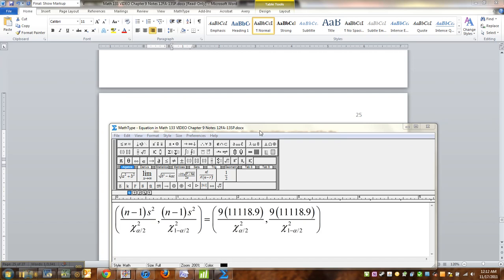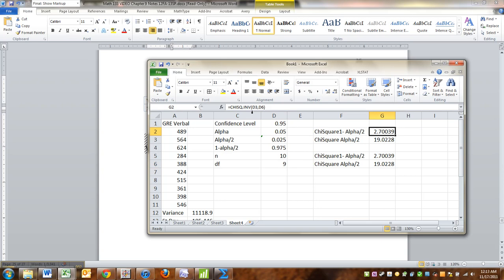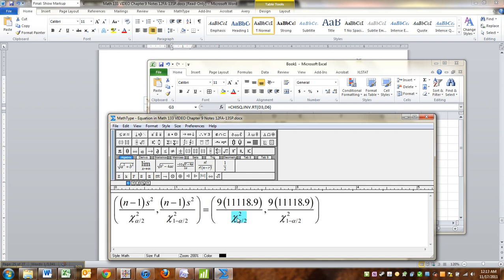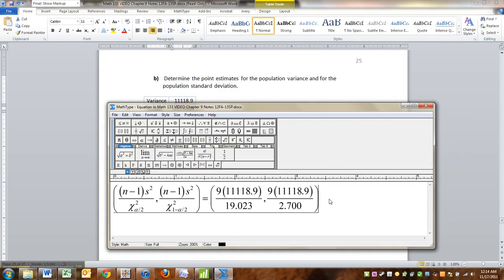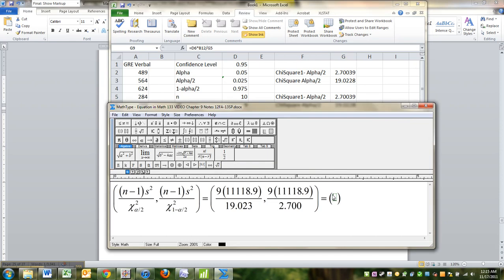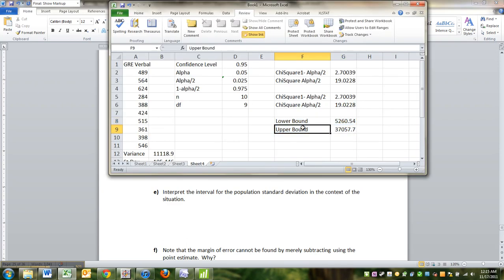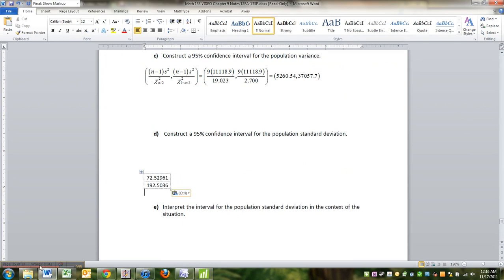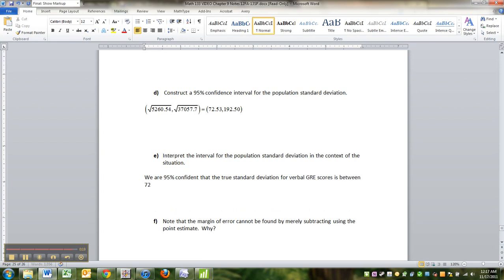9.4 Lecture - Part 5 of 6 - Math 133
Covers: Confidence Intervals for Variance and Standard Deviation (9.4 Notes, page 25)